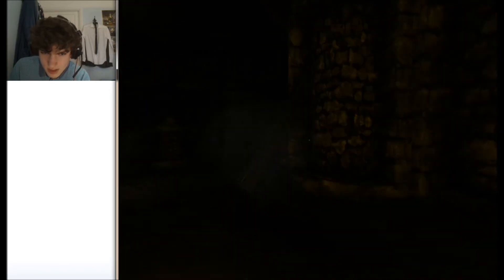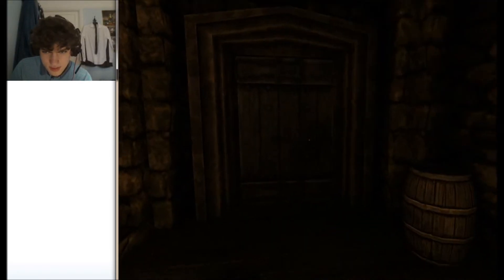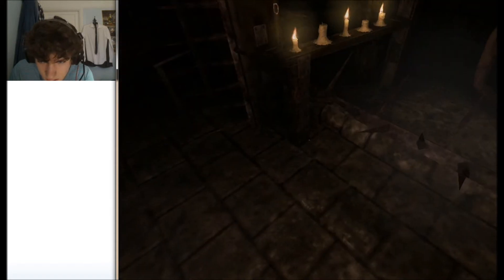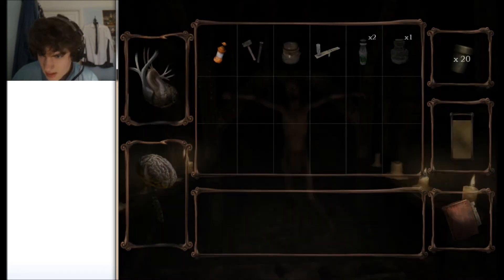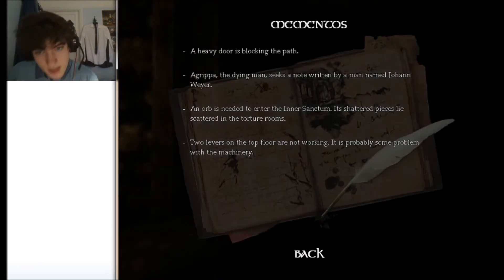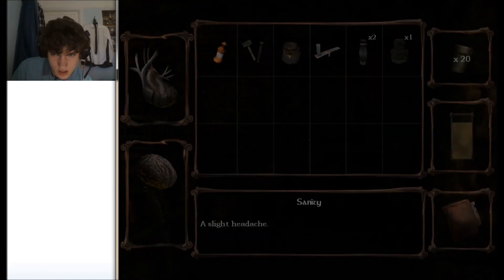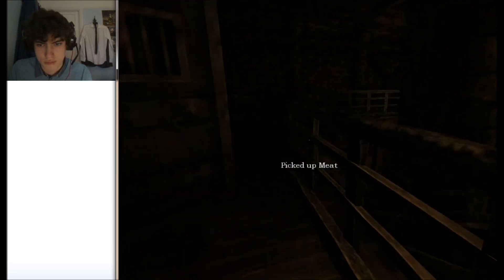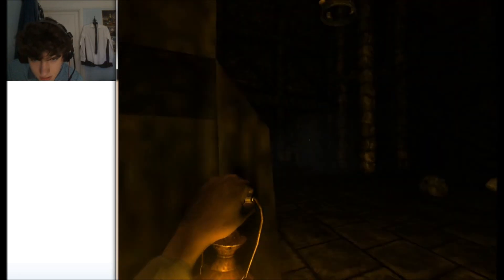Amnesia: The Dark Descent Pt. 28 Pull The God Damn Switch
Episode 3 of today